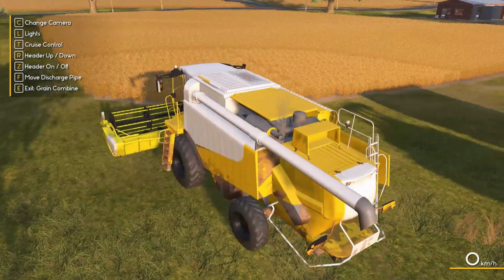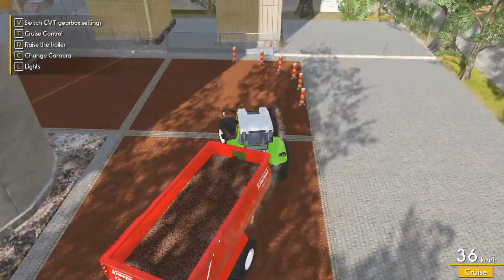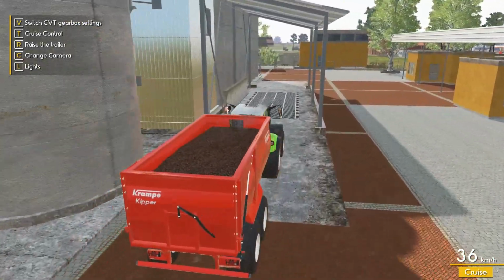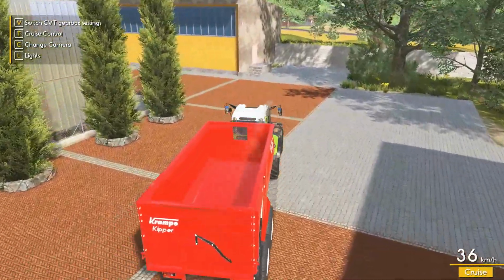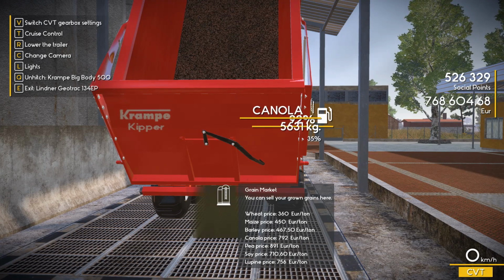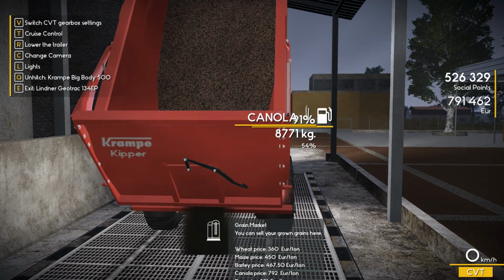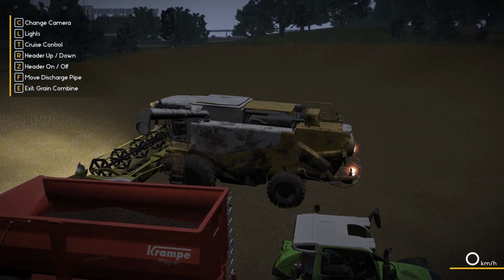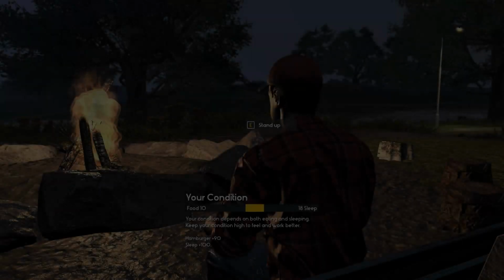Farmer's Dynasty A day on the farm Ep 24